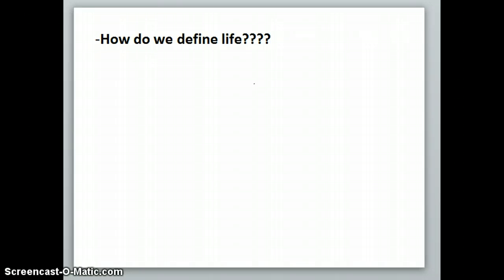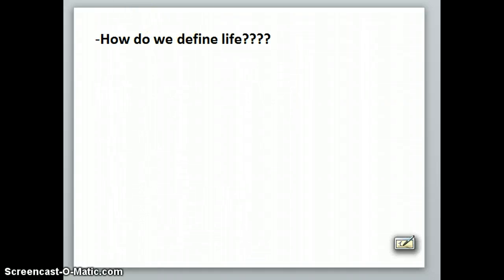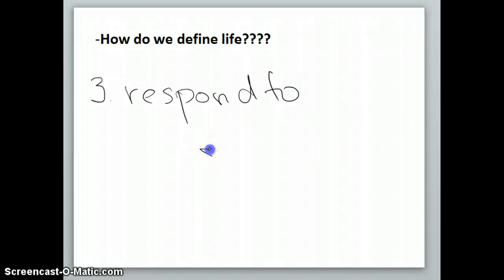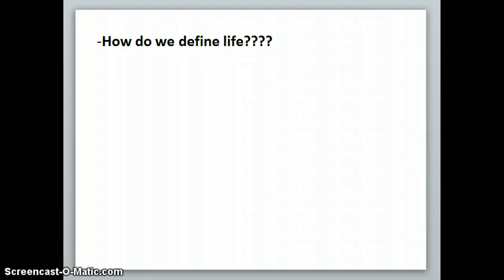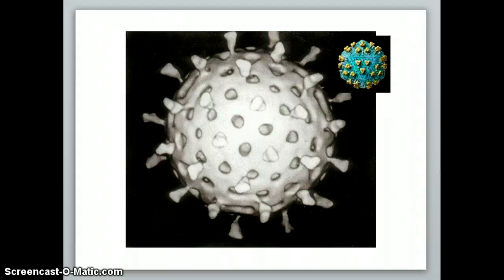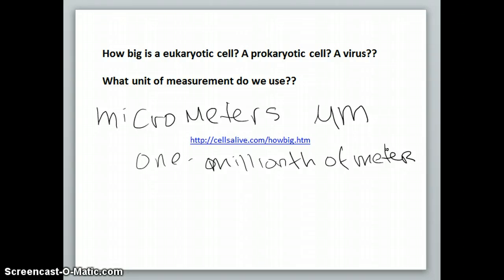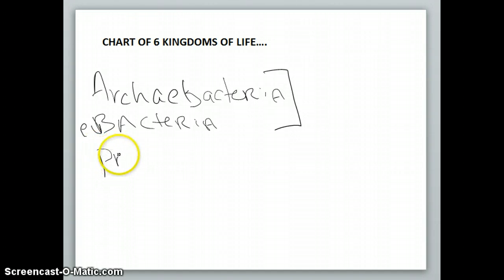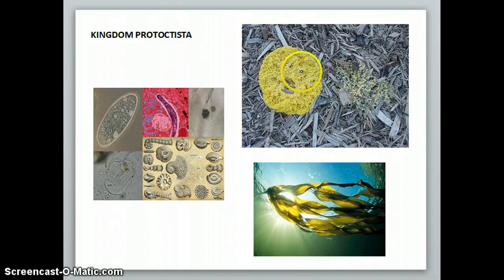Classification of Life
part !, review